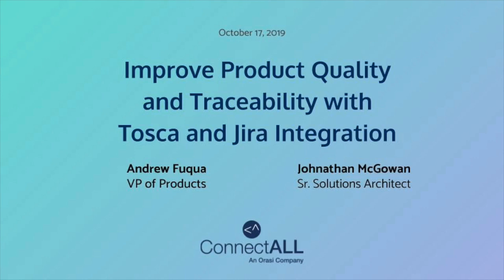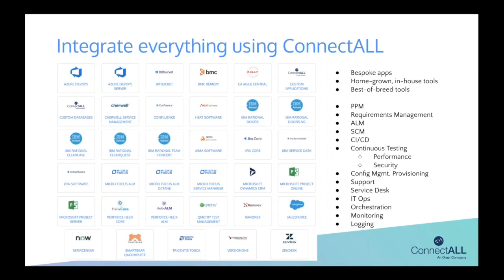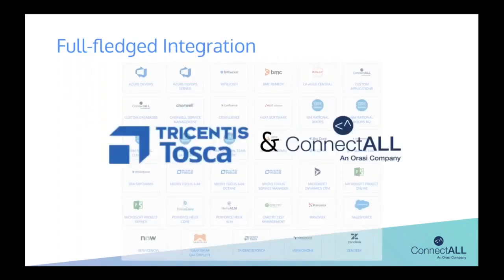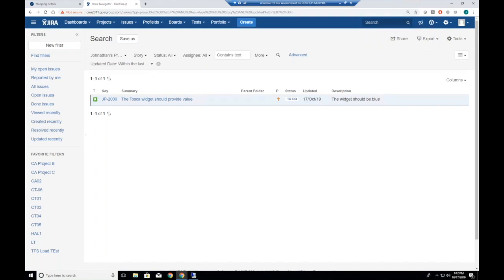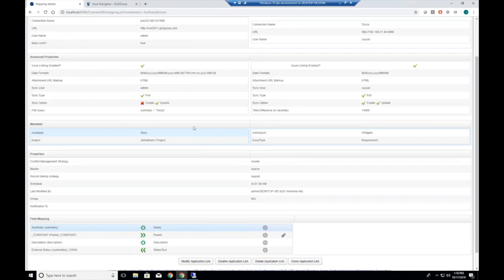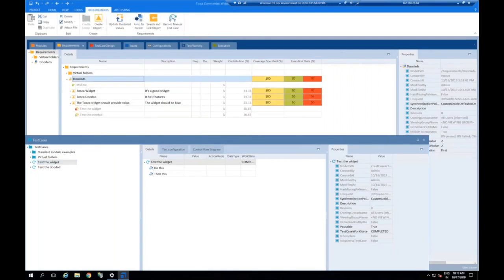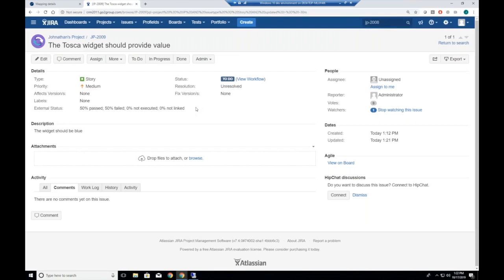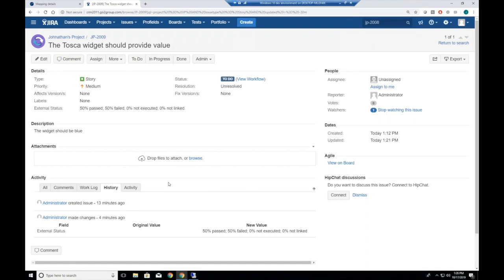Improve Product Quality and Traceability with Tosca and Jira Integration.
Introducing Tricentis Tosca Integration.

Learn how ConnectALL can automatically flow defects between Jira, Tosca and all other tools used for planning, building and delivering software to eliminate manual tasks such as duplicate entry, status meetings and email.

Why integrate Jira and Tosca?
- Synchronizes artifacts from end-to-end across the software delivery value stream
- Improves team collaboration by connecting Tosca to third-party tools
- Supports cross-tool traceability and reporting, particularly between requirements and defects
- Removes the need for manual processes and spreadsheets
- Synchronizes requirements or user stories from Jira to Tosca requirements
- Synchronizes failed tests from Tosca to defects in agile tools like Jira
- Allows for automatic reporting of defects found during test execution from QA to development